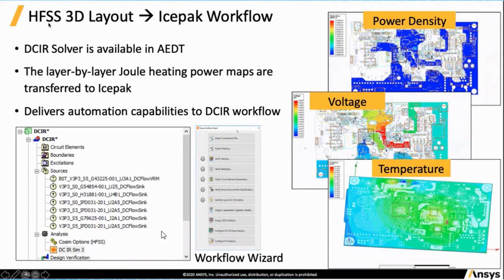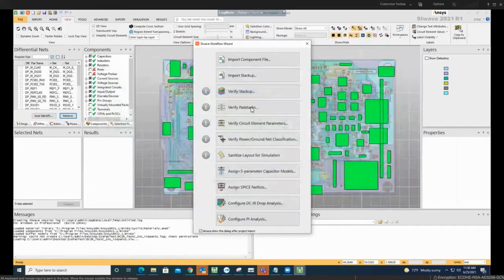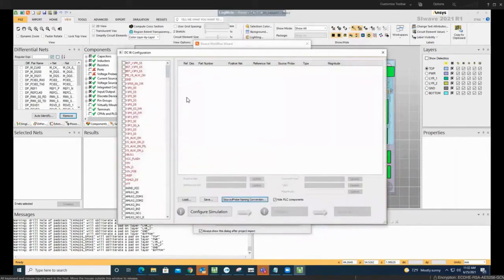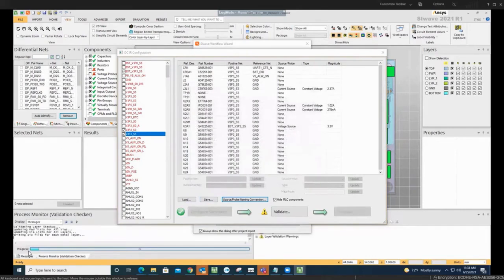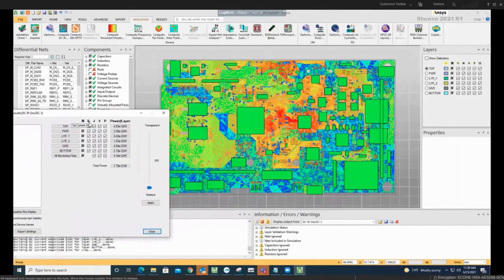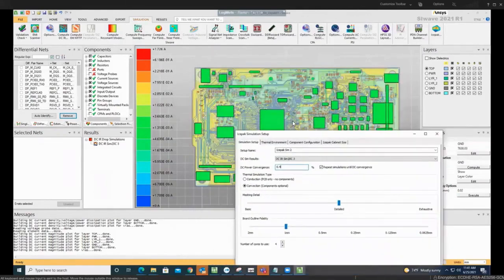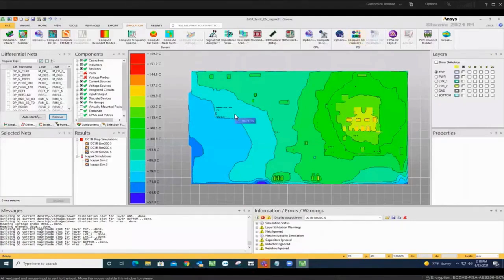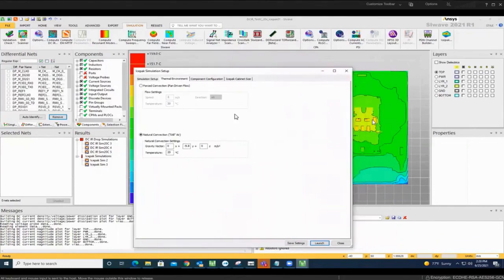PCB Thermal Analysis with Ansys SIwave and Icepak | DCIR Simulation & Cooling Strategies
Learn how to perform PCB thermal analysis using Ansys SIwave and Ansys Icepak. This tutorial covers DCIR simulation, power map generation, iterative thermal coupling, and cooling strategies using natural and forced convection. Explore Ansys electronics simulation tools for PCB-level thermal, power integrity, electronics cooling, and reliability workflows.

Chapters
0:03 – Introduction to PCB Thermal Analysis with SIwave & Icepak
1:28 – Icepak Overview & Multiphysics Coupling
3:01 – PCB Model Review & Geometry Exploration
4:05 – Setup Wizard: Stackup, Nets & Component Verification
6:39 – DCIR Setup: Sources, Nets & Validation
10:01 – Running DCIR Analysis & Viewing Electrical Results
12:34 – Coupled SIwave-Icepak Thermal Simulation & Results